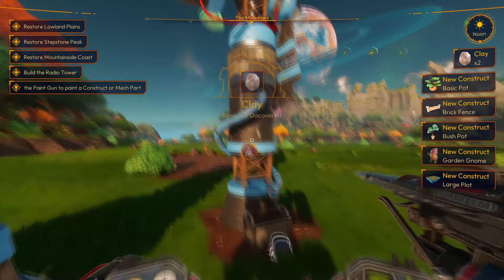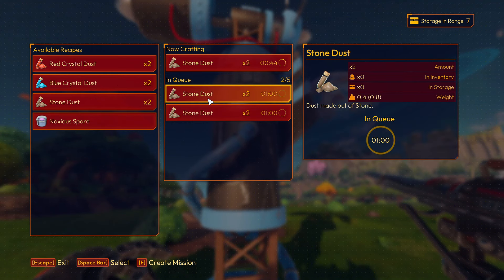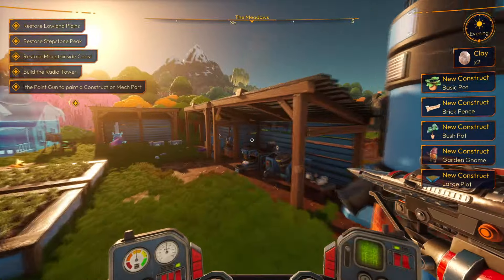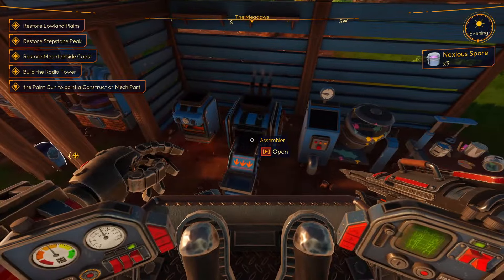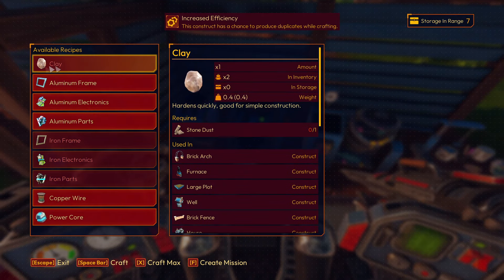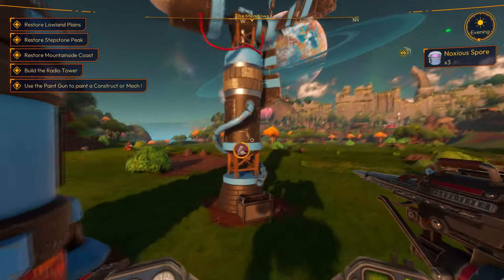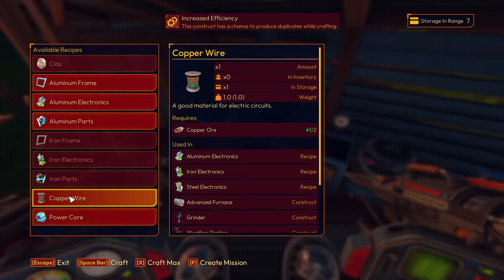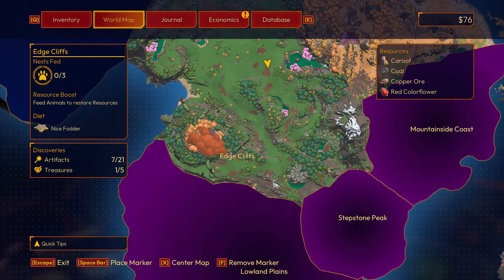How to Make Clay in Lightyear Frontier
Learn how to make clay in Lightyear Frontier with this easy tutorial! Discover the step-by-step process of grinding stone dust to create clay in the game.